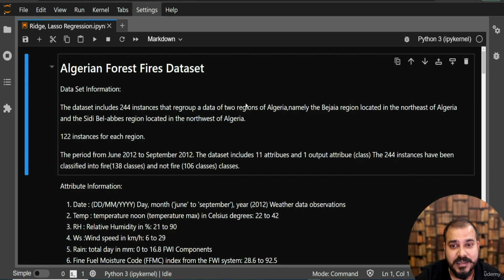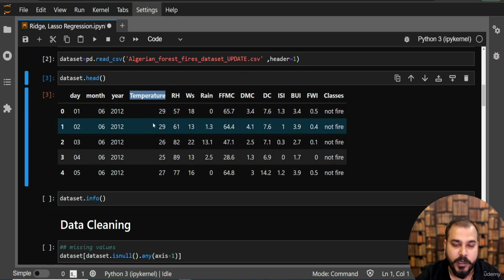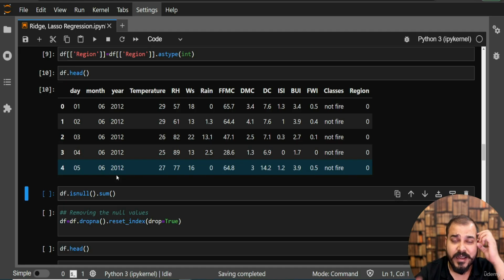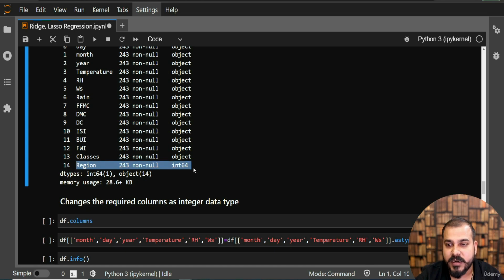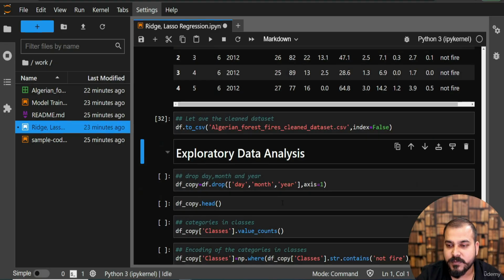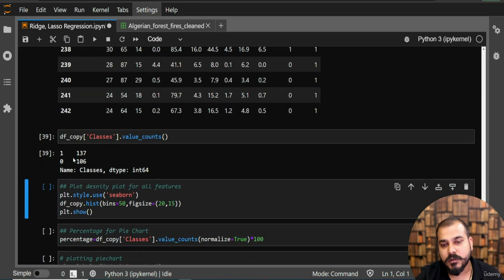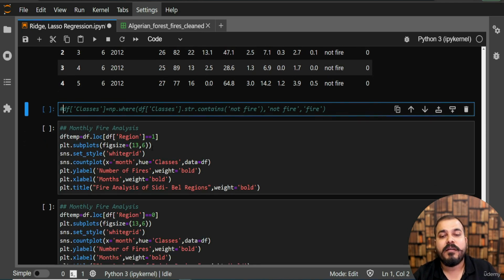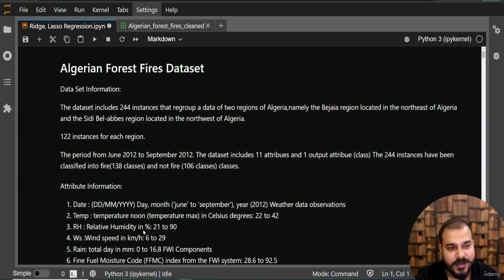65 - Basic Regression on Project from Scratch EDA